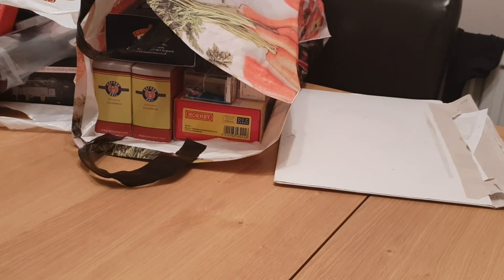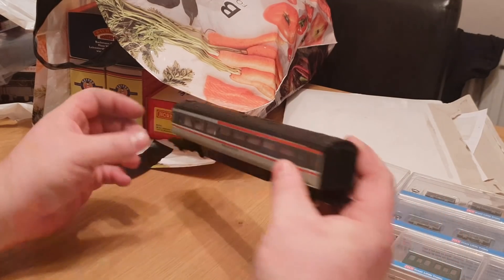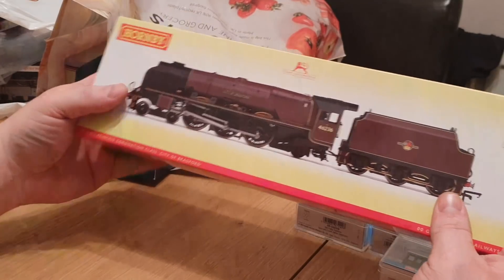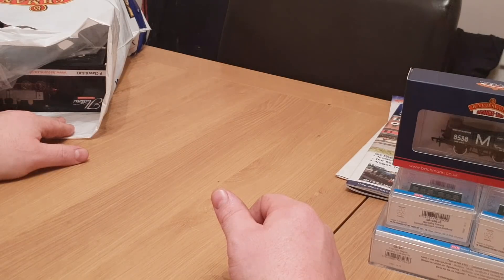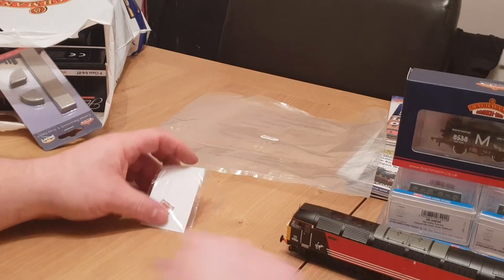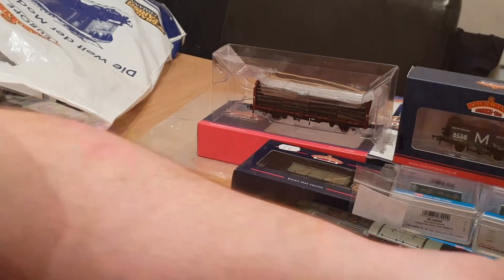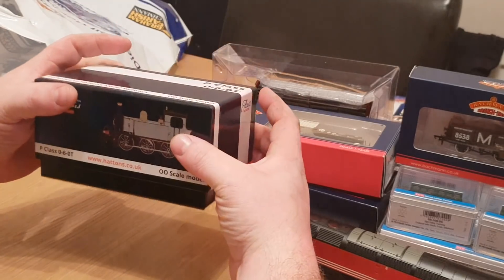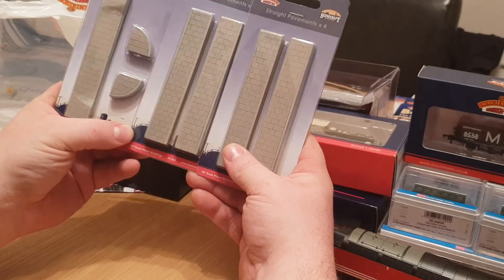Model Railway Haul Number 2 - Christmas 2018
This is a compilation of christmas presents of family and trips to a toy fair in haydock park race course and hattons, if theres any particular item in this lot that you want reviewing please drop me a comment